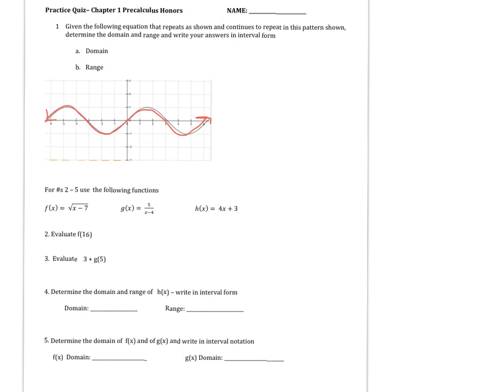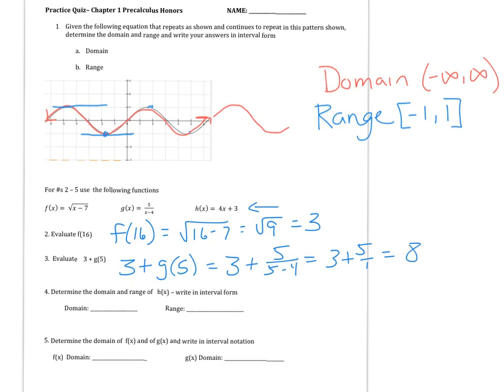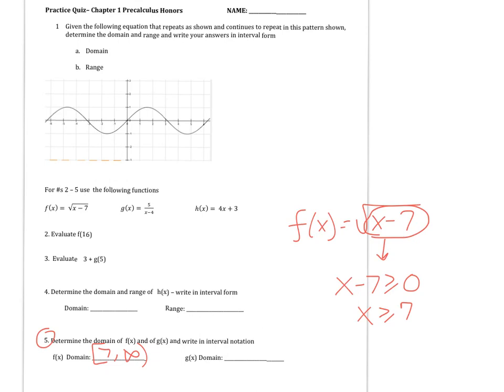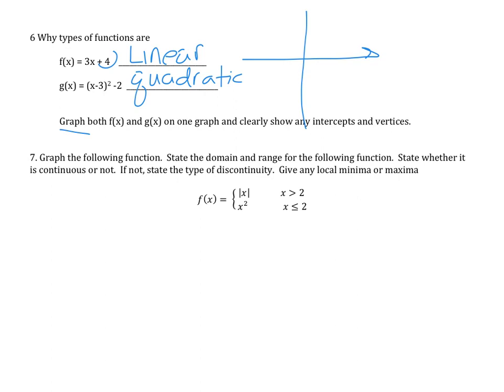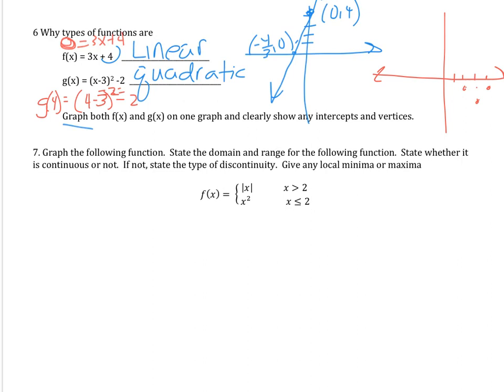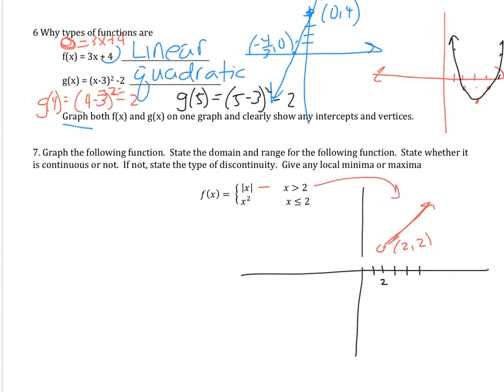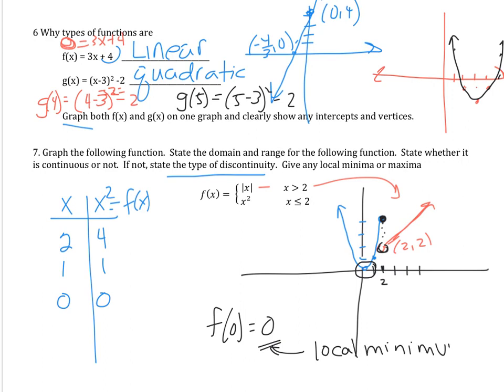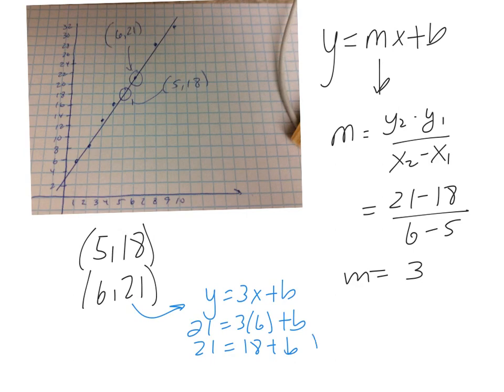pract quiz 1 precalc